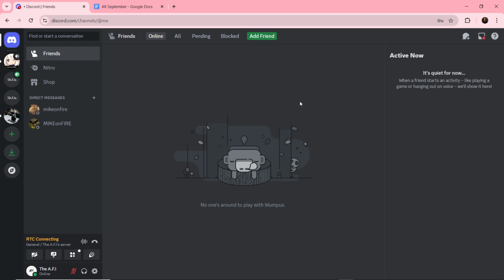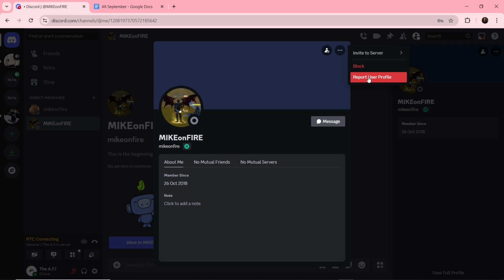How To Report An Account On Discord (Quick Tutorial)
In this video I will show you How To Report An Account On Discord. It would be good if you watch the video until the end so that you don't miss important steps.